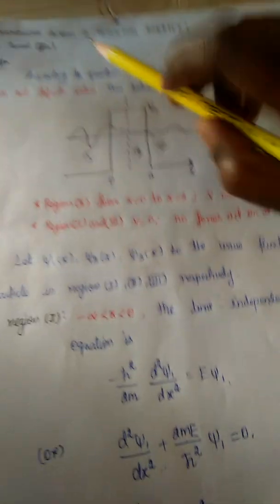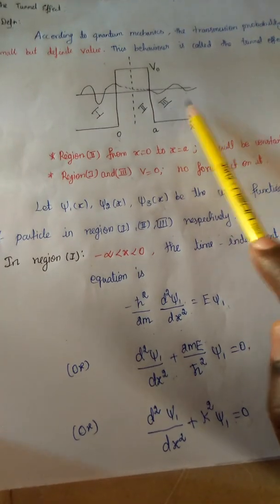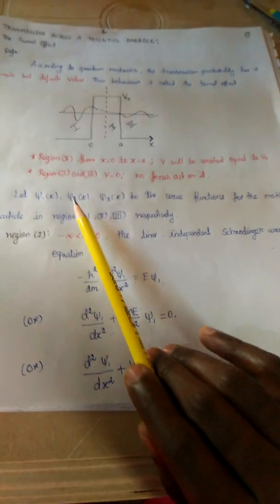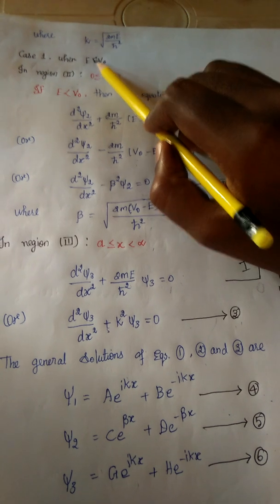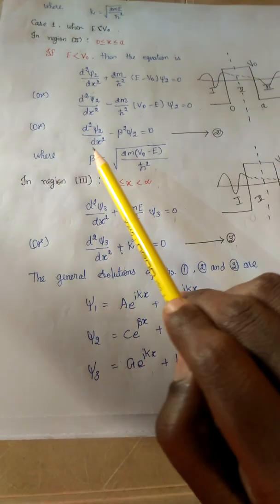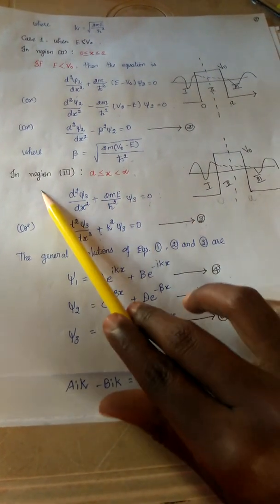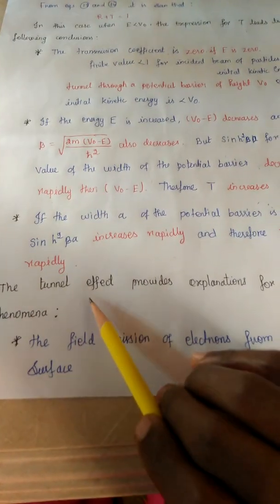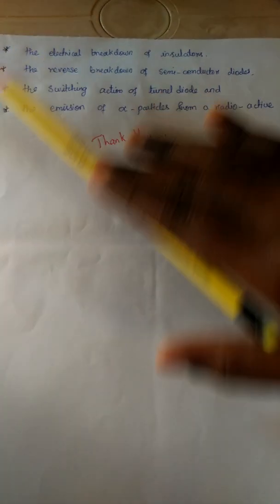Transmission across a potential barrier - Tunnel effect ( Quantum Mechanics UG - v unit)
Simply written and teach